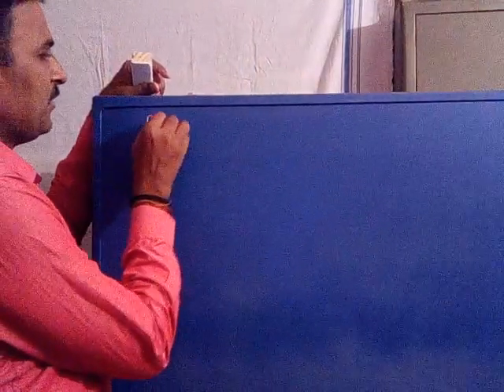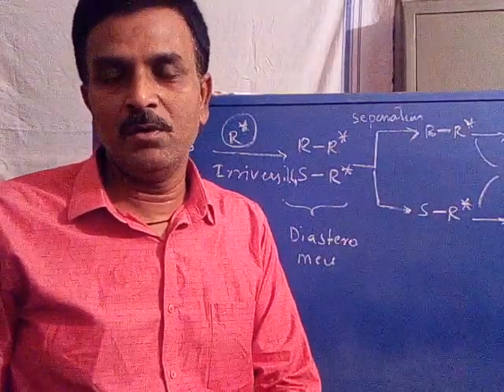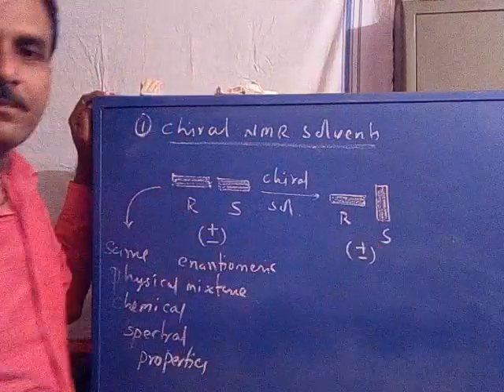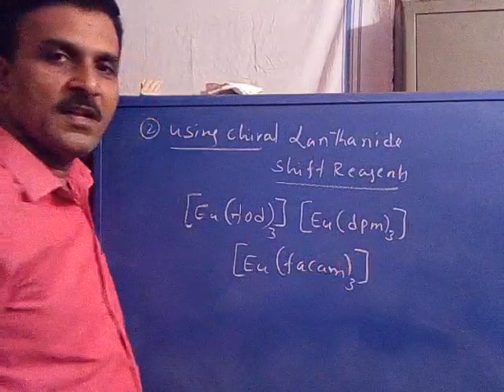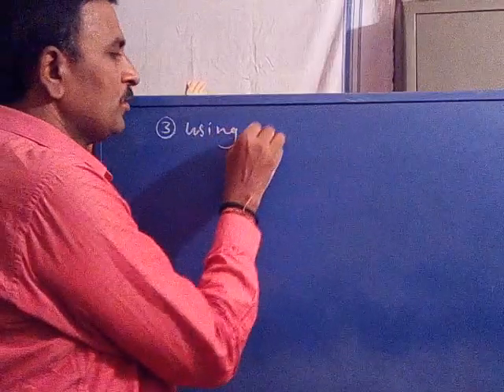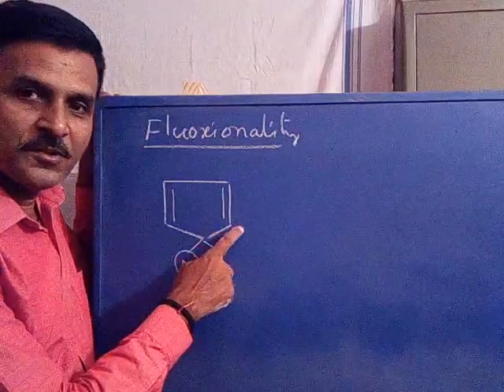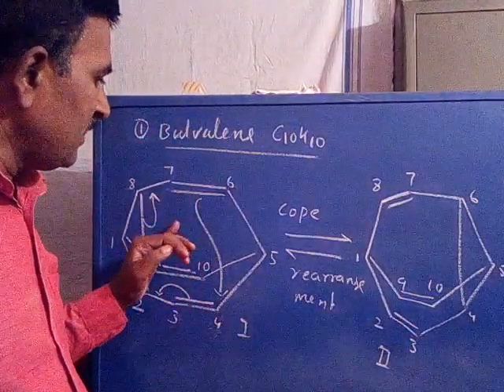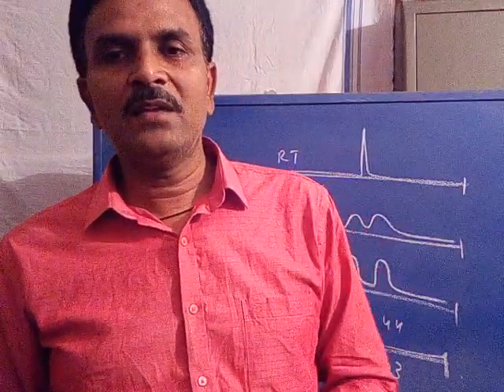1H NMR SPECTROSCOPY-II (LECTURE-5) ||ప్రోటాన్ న్యూక్లియర్ మాగ్నెటిక్ రెసోనాన్సు స్పెక్ట్రోస్కోపీ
This lecture includes, Descrimination of enantiomers by using chiral NMR solvents, chiral lanthanide shift reagents, Mosher's acid.  Study of Fluxional molecule bulvalene.

Telangana University